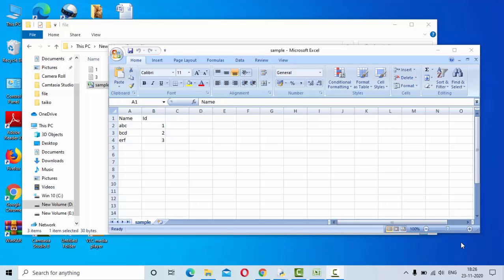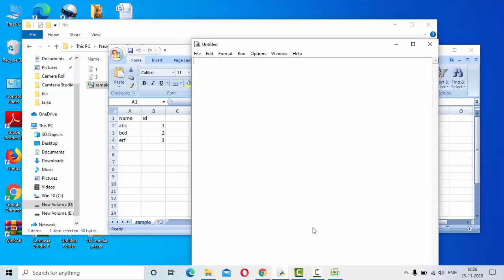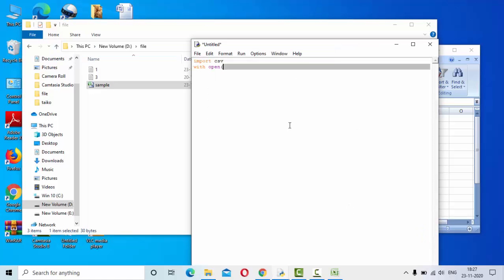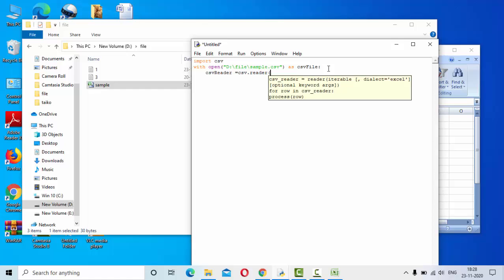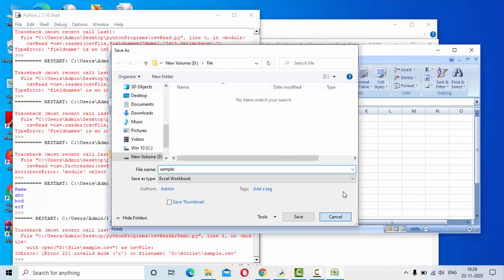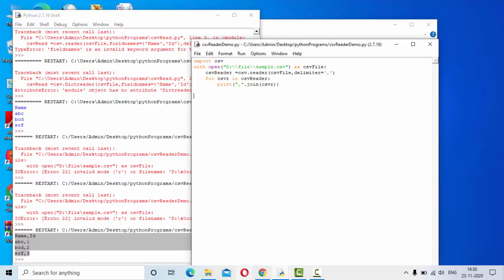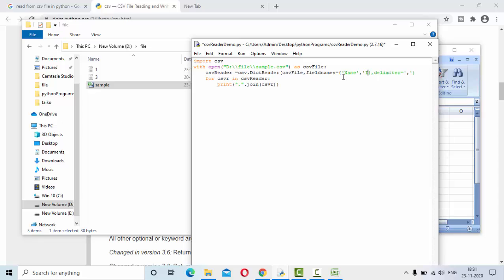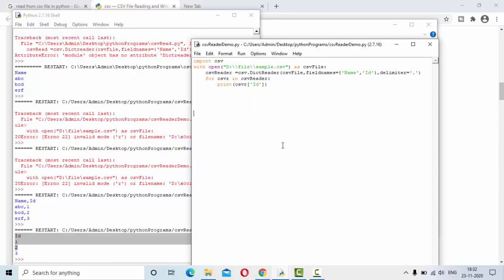how to read from csv file in python |csv reader, csv DictReader python|csv.reader vs csv.dictreader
In this tutorial we will learn how to read a csv file in python using csv.reader method and csv.DictReader method in python .
We will see how to use csv DictReader method and also the difference between csv reader and dictreader in python.